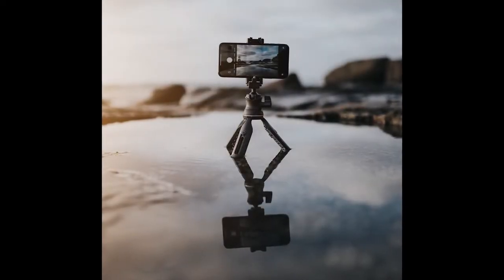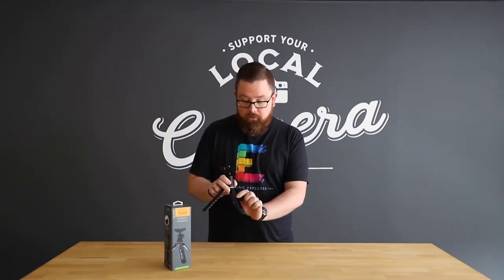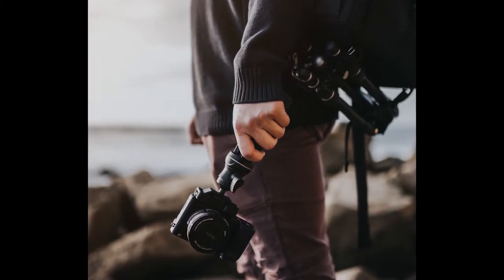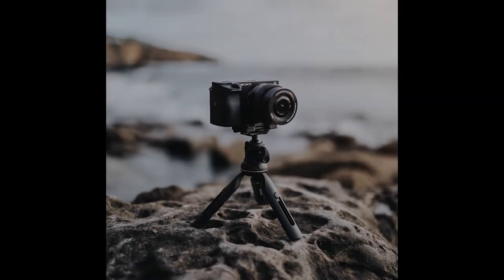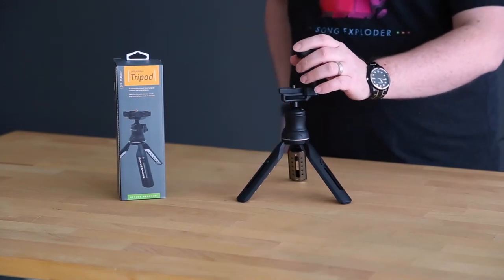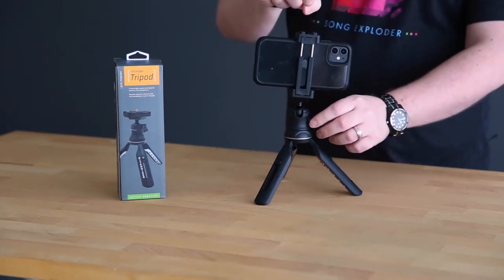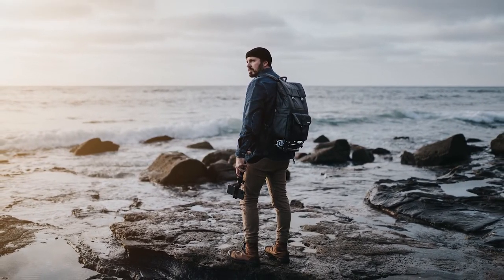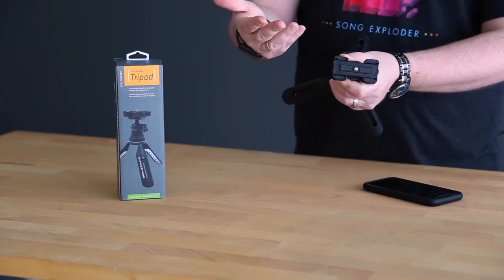ProMaster Hitchhiker Convertible Tripod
Create content wherever you are and learn how to quickly change from shooting with a DSLR or mirrorless camera to your smartphone within seconds while using the ProMaster Hitchhiker Tripod.